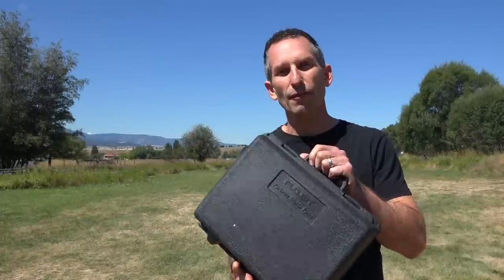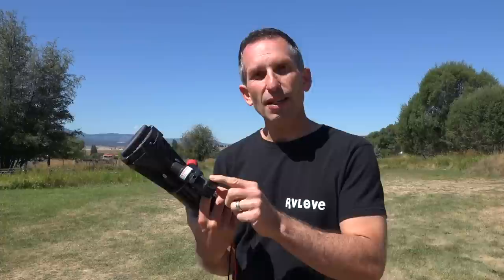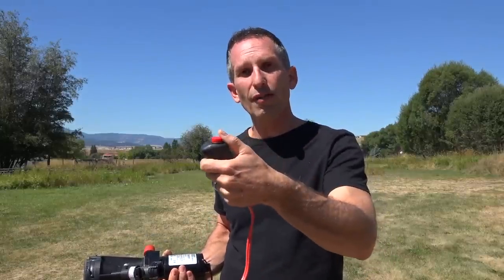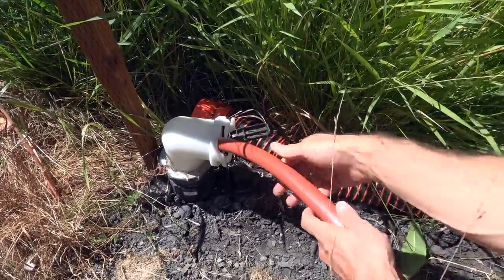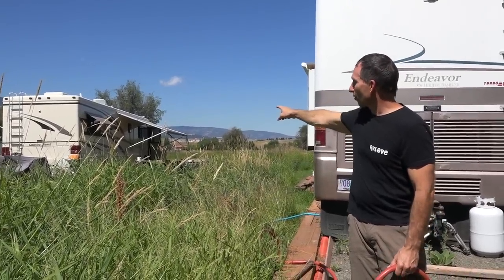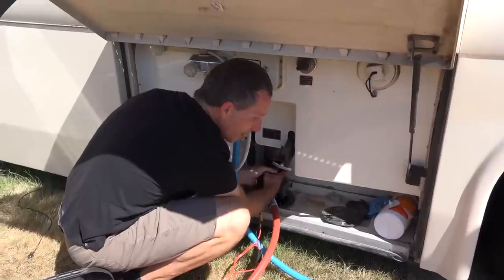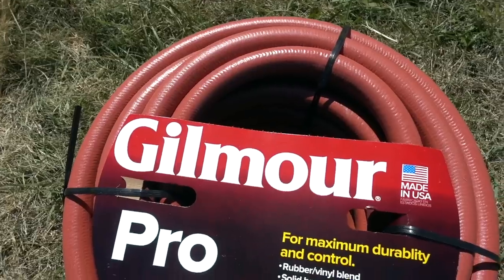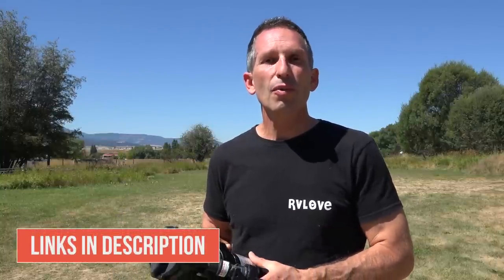Flojet Portable RV Waste Pump / Macerator | Product Review | Empty Your RV Tanks Easily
Flojet 18555 Portable RV Waste Pump / Macerator | Product Review | Empty your RV Holding Tanks

AMAZON PRODUCT LINKS*:
Flojet Portable Waste Pump / Macerator for RV
Gilmour Pro Commercial 3/4” hose (this is for 75’ but a 50’ hose is recommended)

Draining your RV Waste Tanks just got a whole lot easier. As RVers, dumping your waste tanks is probably everyone’s least favorable job, and when you’re not at a campsite with a sewer connection (as we have been lately) things can get a bit more complicated. Hence we had to come up with a creative solution, without having to move our RV. We decided to try the Flojet Portable Waste Pump/Macerator and Hose and were impressed with the results – problem solved in under 5 minutes.

The Flojet 18555 Portable RV Waste Pump / Macerator comes in a handy, hard carrying case it to keep the unit safely and compactly stored when not in use. It runs on 12 Volt DC, and cleanly handles both black and grey water from holding tanks with a self priming, powerful macerator pump. This is a great solution for emptying holding tanks on recreational vehicles without the need to use a BlueBoy, or break camp to visit a dump station.

Features:
* Run dry protection up to 30 seconds
* Pump housing connects onto the standard three inch waste outlet
* Six foot power leads with plug that may be permanently attached to the vehicle or attach battery clips for complete portability
* Discharge port is a standard garden hose connector and the macerator section grinds waste down to a particle size of 1/8" maximum
* Pump longer distances and empty your holding tanks into a portable tank, toilet, sewer clean-out port or septic tank
* The pump section is self-priming, permitting the unit to be mounted above the tank in a convenient location
* Empties most recirculating toilets in less than 2 minutes; empties a typical 30-gallon holding tank in less than 3 minutes
Specifications
* Impeller: Jabsco Nitrile Compound
* Motor: 12 V DC Permanent Magnet Type, Fully Enclosed, with Stainless Steel Shaft
* Macerator: Stainless Steel Cutter reduces particlesize to 1/8" (28 mm) maximum
* Seal: Lip Type Port(s): Inlet – 3" (75 mm) RV ConnectorOutlet – Garden Hose – 5/8" minimum

Dimensions: 12" x 13" x 5.5” (carrying case)
Weight: 6 pounds (2.8 kg)

What we like about it:
The Flojet Portable Waste Pump / Macerator exceeded our expectations. We were initially nervous, knowing we were pushing the limits, using a 75’ 3/4” hose to pump our waste uphill (the Floret recommends using a 3/4” inch hose no longer than 50 feet) but we managed to completely dump our blank tank (approx 40-50 gals) in just under 5 minutes.

Note: The 18555-Series waste pump will macerate and pump all waste and tissue normally found in recreational vehicle waste systems. IT WILL NOT HANDLE HARD SOLID OBJECTS, SANITARY NAPKINS OR RAGS.

AMAZON PRODUCT LINKS*:
FLOJET 18555 Portable Waste Pump / Macerator for RV